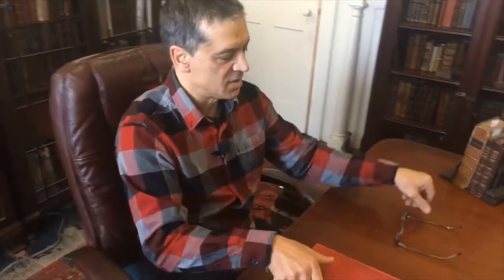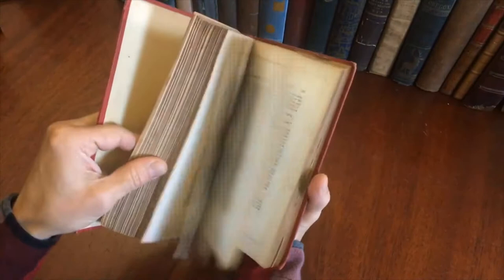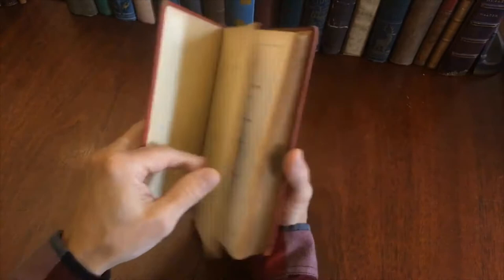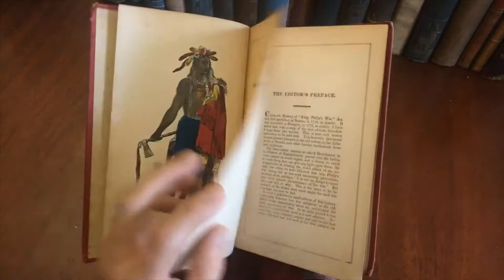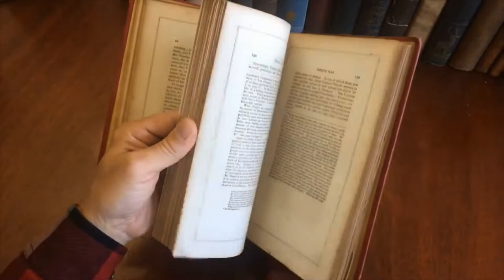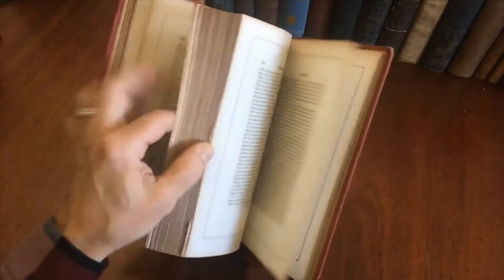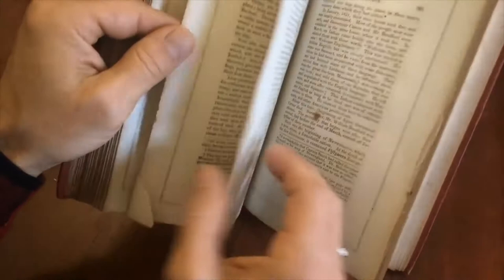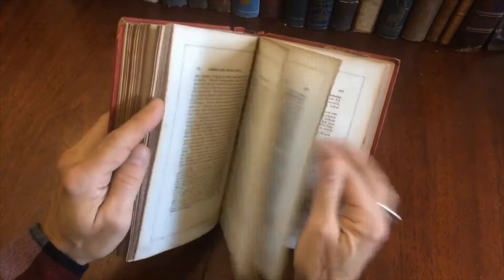Church's Indian Wars 1675-1704 rare book Drake woodcut plates old color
[King Philip's War, French Indian Wars, Native Americans, History of America].

The History of the Great Indian War of 1675 and 1676, Commonly Called Philip's War. Also, the Old French and Indian Wars, from 1689 to 1704, by Thomas Church, Esq. With Numerous Notes and an Appendix by Samuel G. Drake.
Published 1845, New York by H. Dayton.
360. With twelve (12) wood-engraved full page plates, five of which have original hand color.

Period cloth binding, spine gilt decorated, covers stamped in blind.

Any age flaws are easy to overlook or forgive.

[V2104].